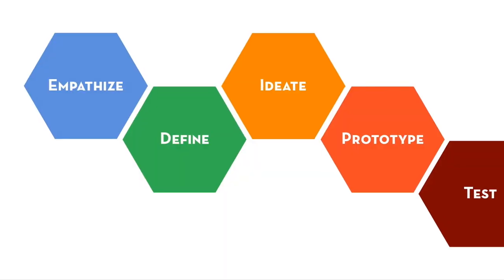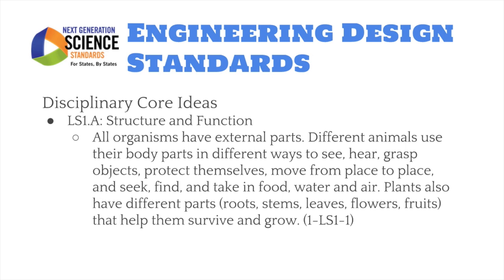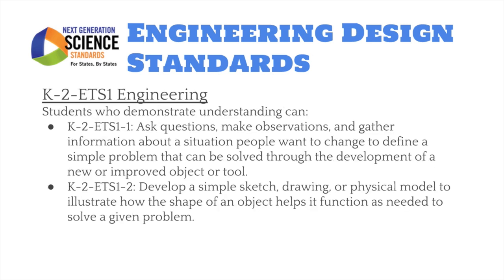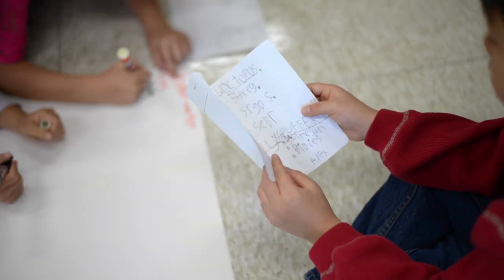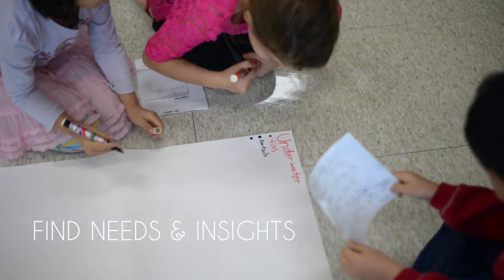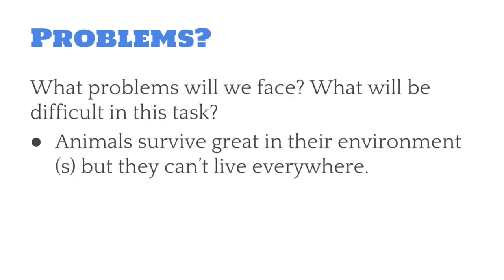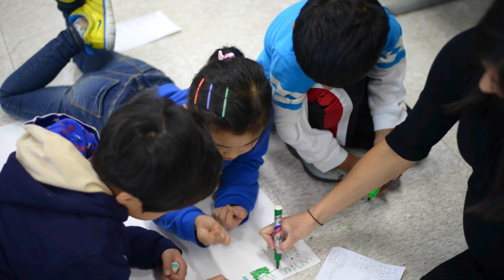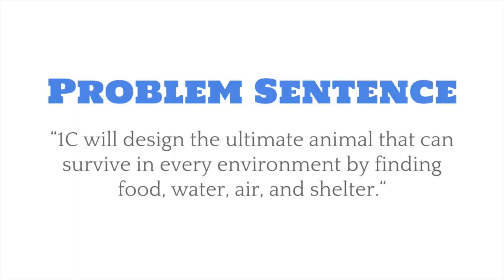Design Thinking with Elementary Students (1st Grade)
In this unit, students learned about the external parts of different animals that help them meet their needs and survive in their specific environment. These parts help animals see, hear, grasp objects, protect themselves, and move from place to place. Their parts also help them seek, find, and take in food, water and air. The goal of the unit was for students to design and create the “ultimate” animal that can survive in any environment.  They used the design thinking process to develop a problem sentence, find a solution to the problem, and prototype their solution. The process involved students asking questions, making observations and gathering information on external animal parts. They used their findings to sketch out possible solutions to their problem sentence. Finally the students created their ultimate animal and proposed their solution to a “zookeeper.”

Special thanks to Nalisha Keshaw, Brianna Bedessem, Ara Cho, and Chris Bernhardi, and the whole 1C class for making this unit possible!